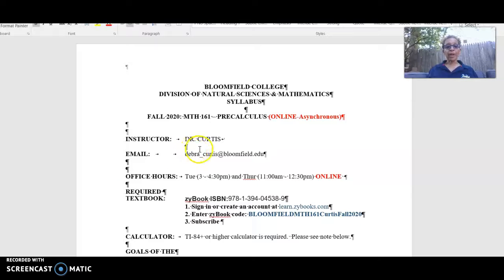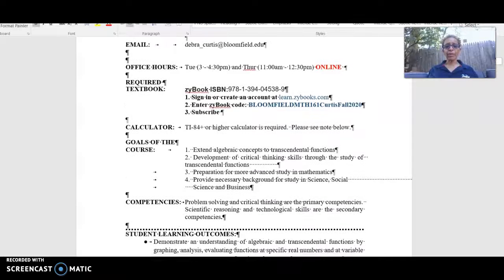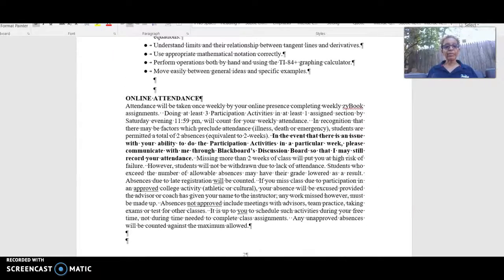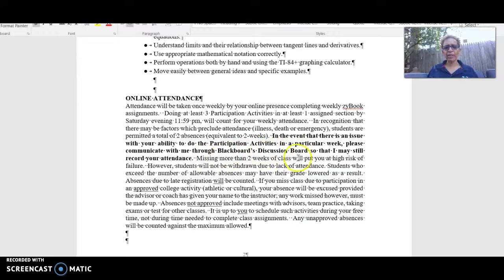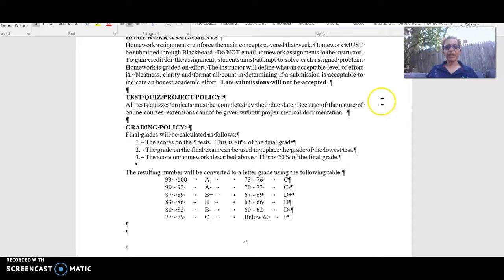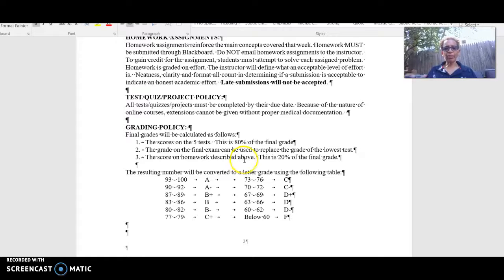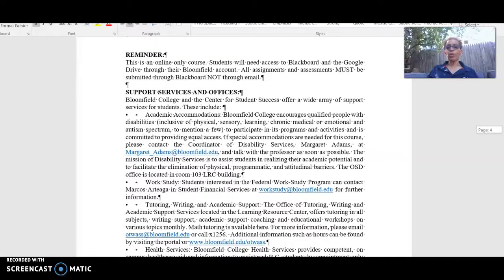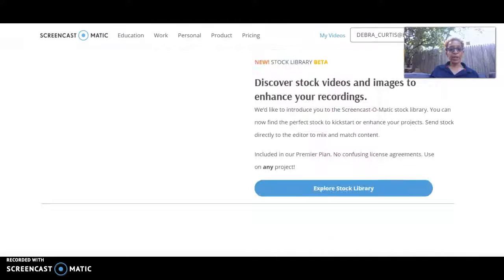MTH 161 Syllabus Walkthrough